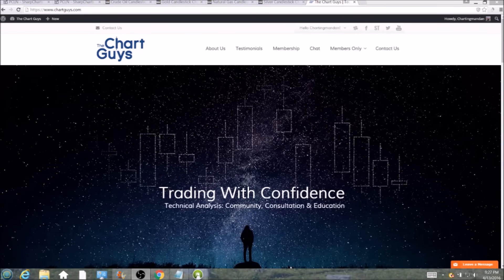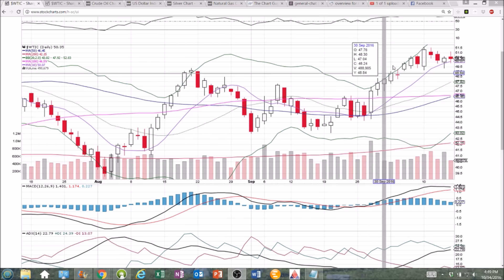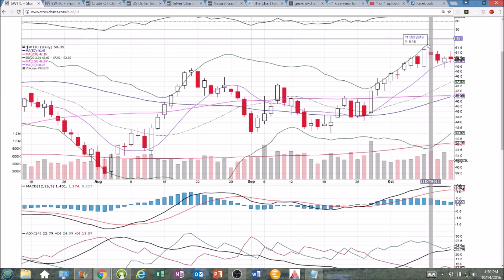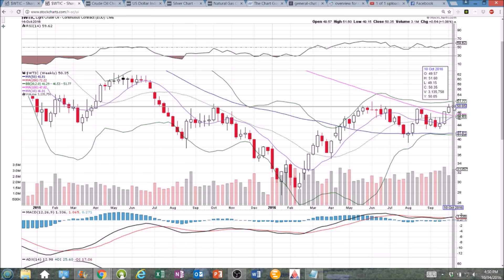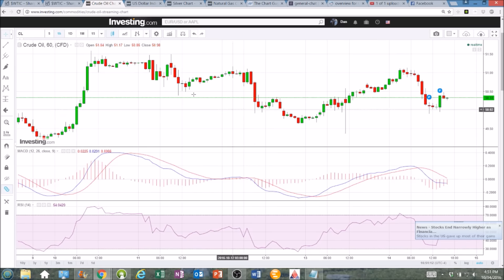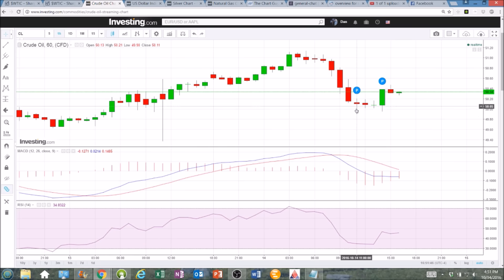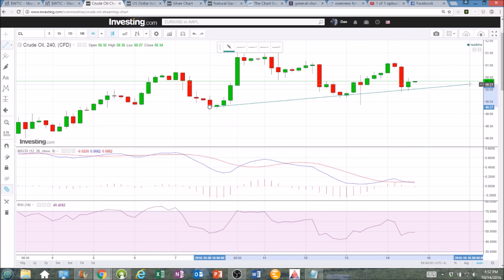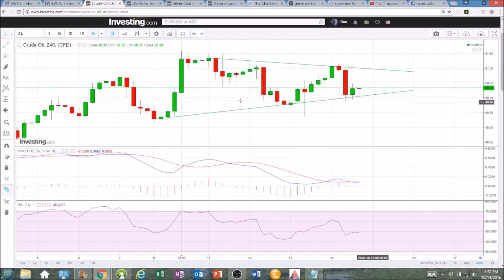Oil Technical Analysis Chart 10/14/2016 by ChartGuys.com